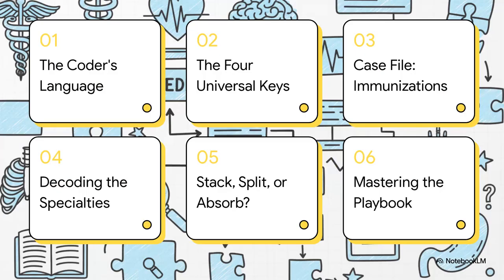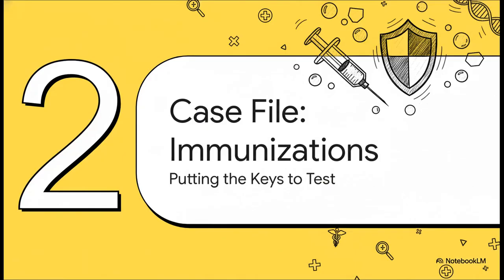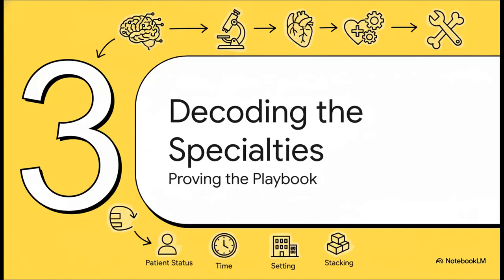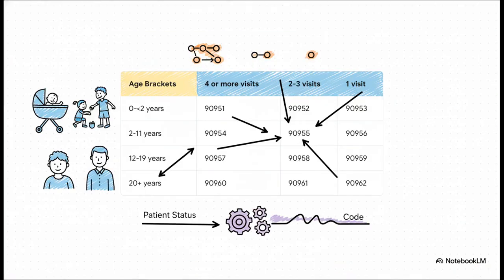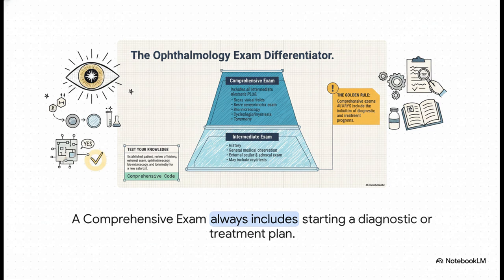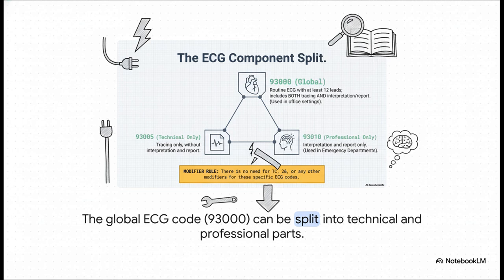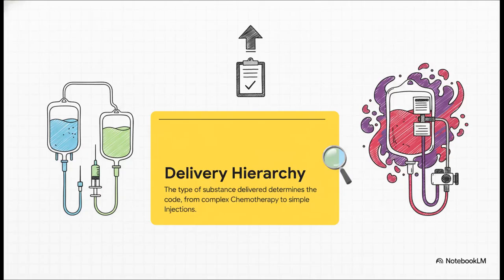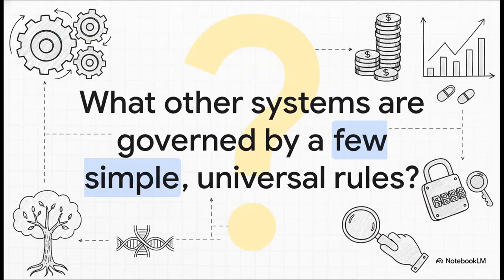CPC 9 SERIES GUIDELINES | CPC Exam Preparation| Online Medical Coding Course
🎓 Pasaydan Medical Coding Institute

Welcome to Pasaydan Medical Coding Institute — your trusted source for Medical Coding Training, CPC Certification Coaching, and Job Placement Assistance.

We help students and professionals build successful careers in medical coding through:
✅ ICD-10, CPT & HCPCS training
✅ CPC exam preparation with mock tests & tips
✅ Real-time HCC and hospital coding practice
✅ Interview & placement support with top healthcare companies

Whether you’re a fresher or an experienced coder, our goal is to make you certified, skilled, and job-ready.

📚 Learn | Certify | Get Placed
🔹 Free Medical Coding Tutorials
🔹 CPC Training Videos
🔹 Job Updates & Placement Tips

👉 Join Pasaydan Medical Coding Institute and start your journey toward a successful coding career!